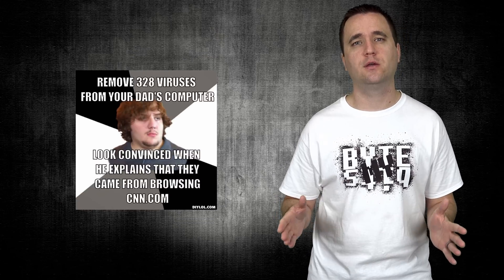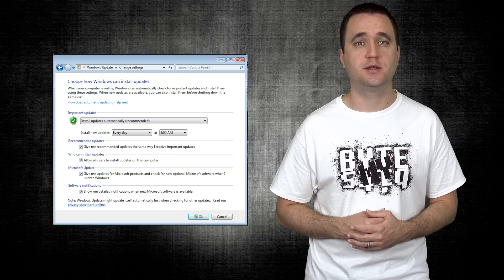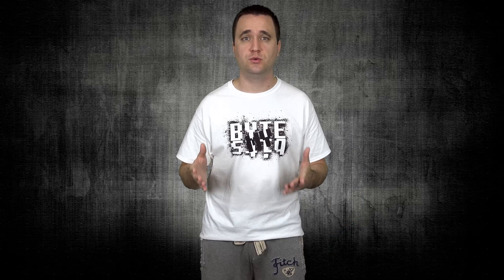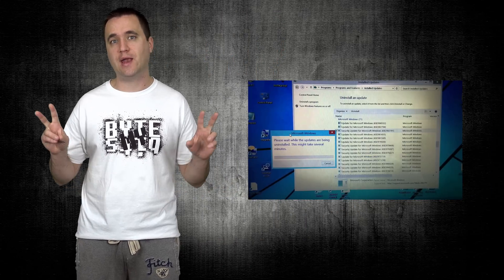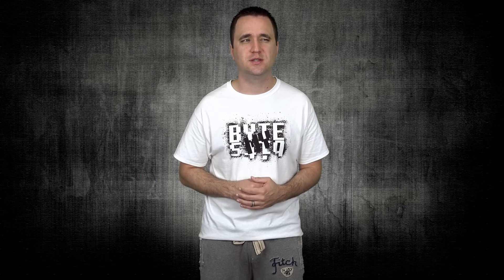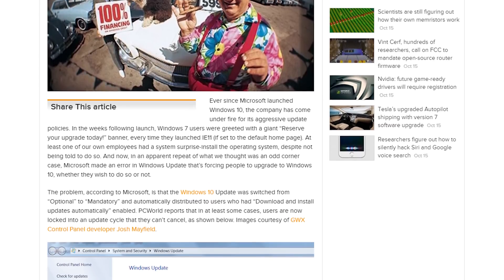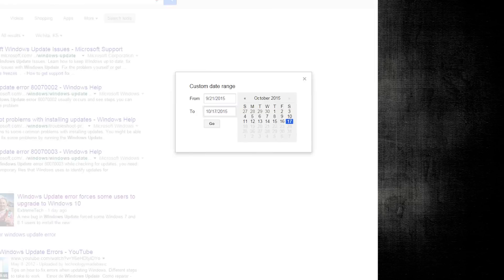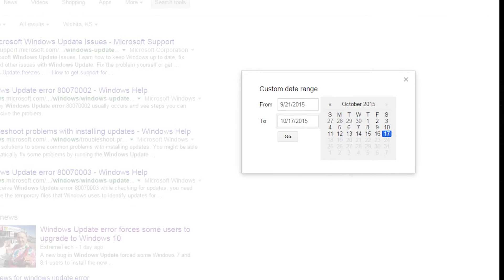Should you use Windows Auto Update?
In light of the recent Windows 10 Auto Update fiasco, you might want to think twice about Microsoft's Automatic Updating option.